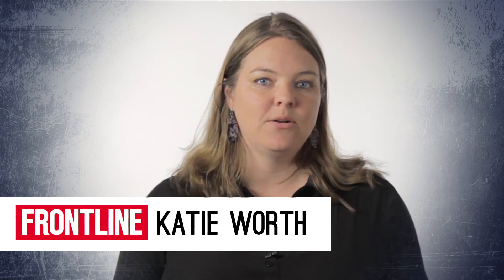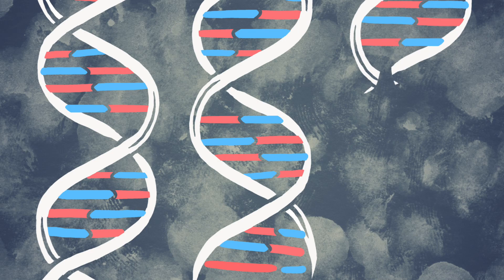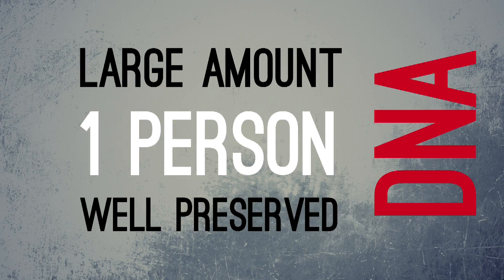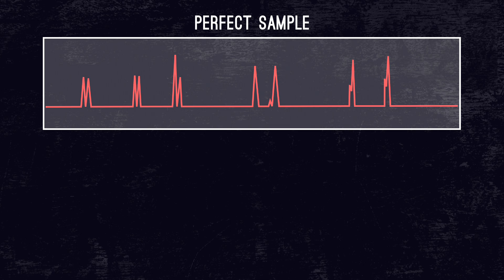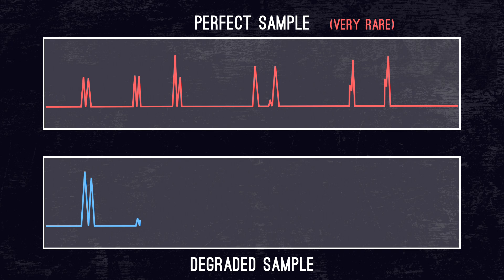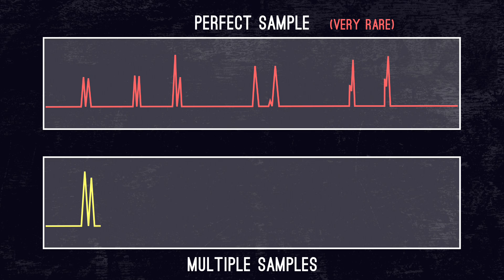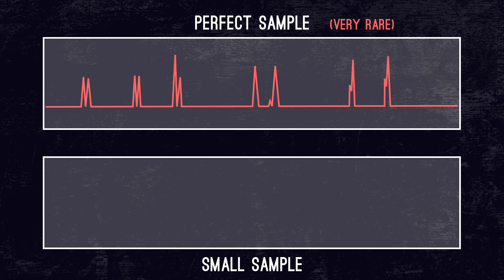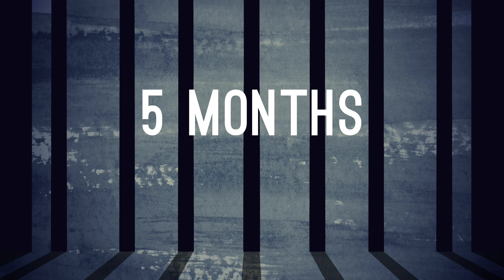The Case Against DNA Evidence | FRONTLINE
DNA evidence is the gold standard in many criminal cases. Most jurors and often the court of public opinion often believe if you can trace a crime back to a person's DNA, that person is caught red handed. But DNA evidence might not be as reliable as you think. FRONTLINE reporter Katie Worth takes you inside the case against DNA.

Graphics by FableVision

FRONTLINE is streaming more than 180 films online, for free

Funding for FRONTLINE's YouTube channel is provided by the Knight Foundation. FRONTLINE is made possible by PBS and CPB. Major support is provided by The John D. and Catherine T. MacArthur Foundation. Additional support is provided by the Park Foundation, the Ford Foundation, the Wyncote Foundation and Jon and Jo Ann Hagler on behalf of the Jon L. Hagler Foundation.